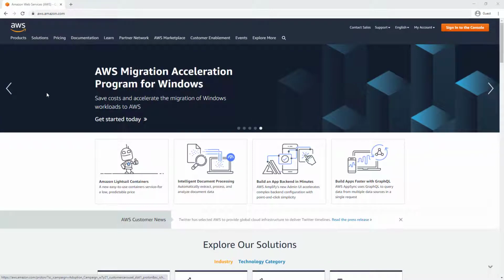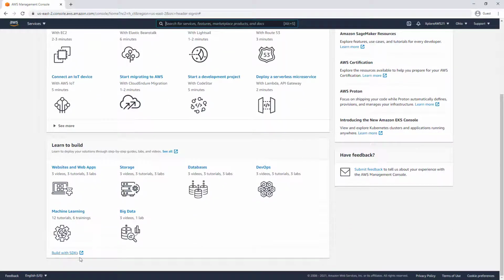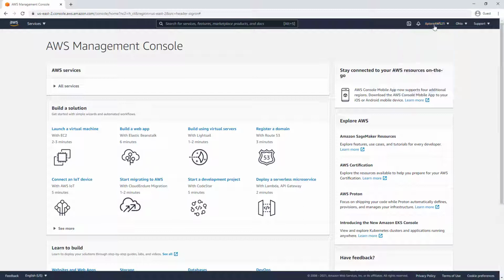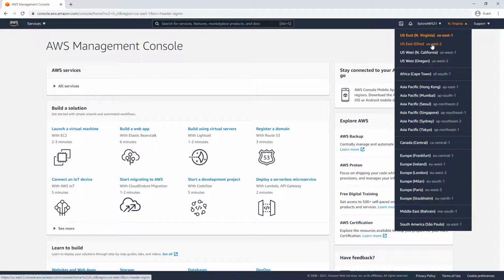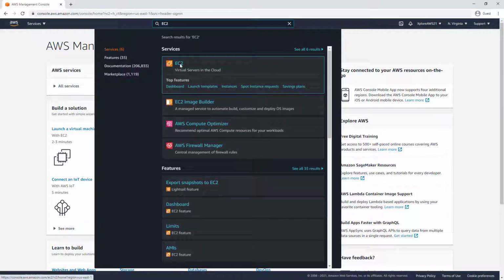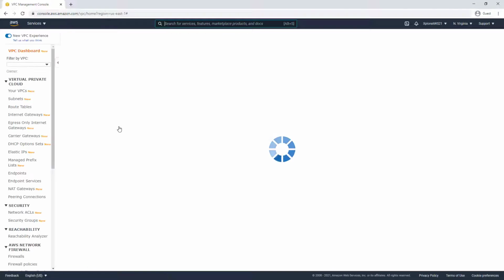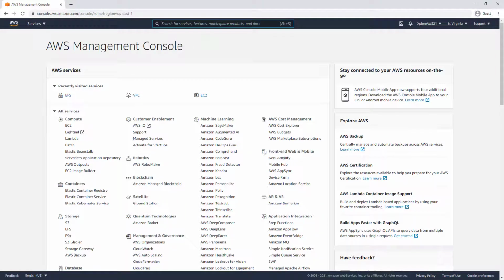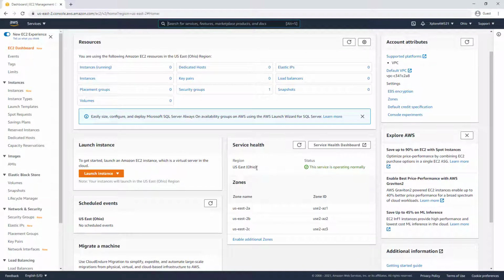FREE AWS Certified Cloud Practitioner - Navigating the AWS UI